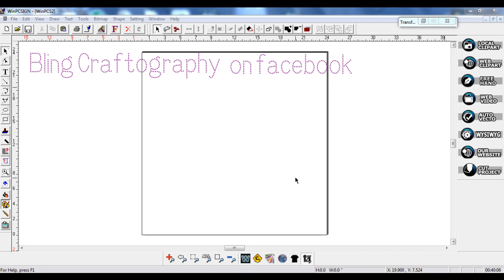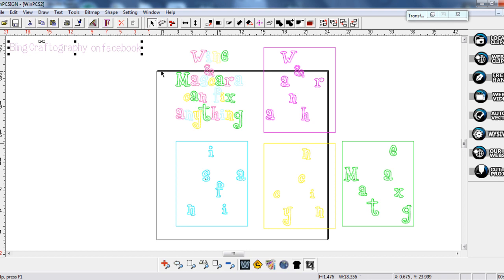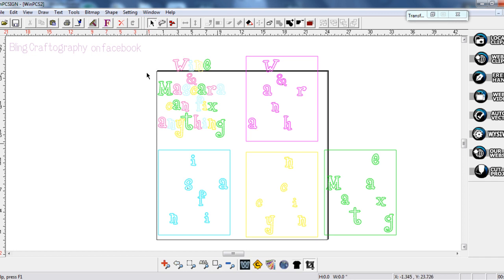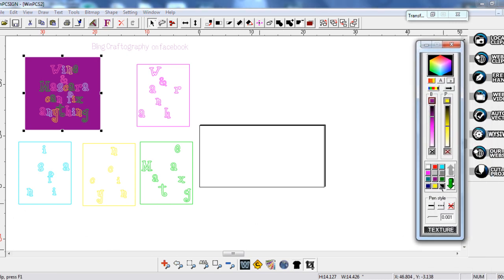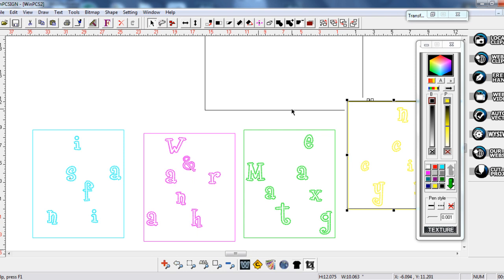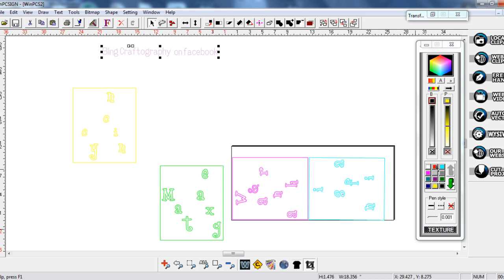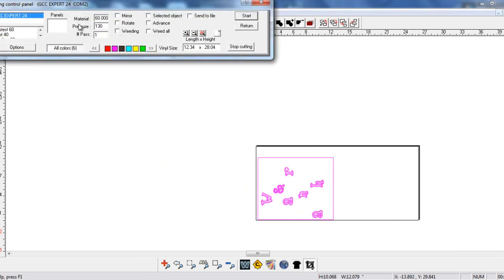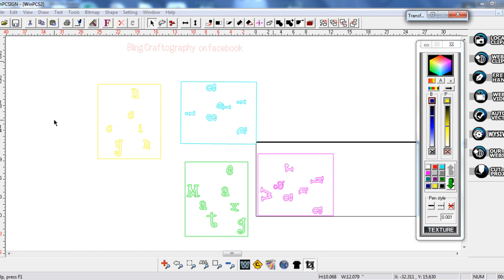Rhinestone Template Creating Lesson with Wine download